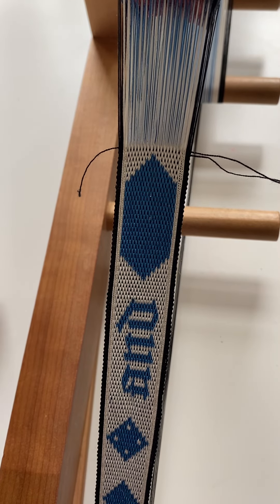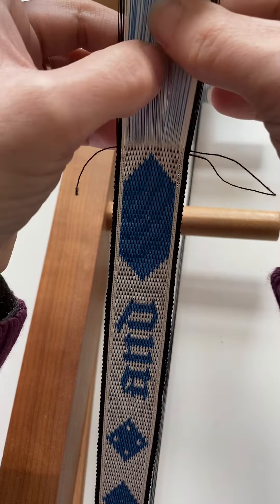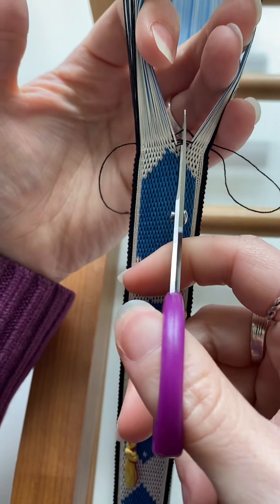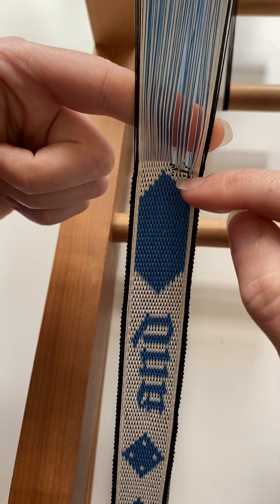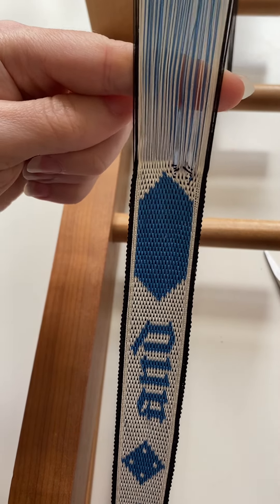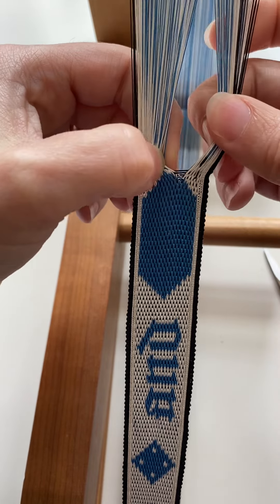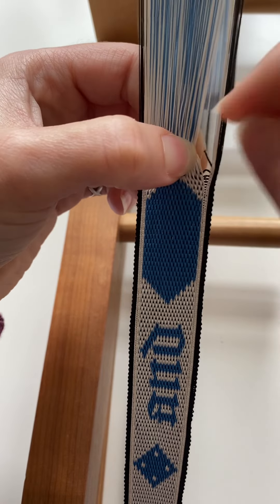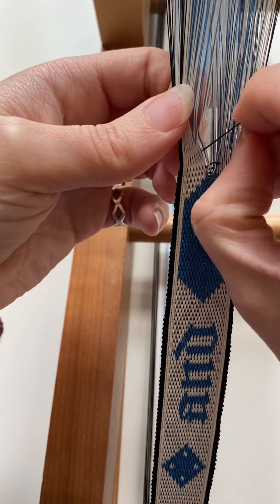Tablet Woven Inscription Belt: How I quickly Undo Large Sections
In this video I show you how I push the warp threads apart to expose the weft, so I can cut it out.

I'm using Tablet Weaving Draft Designer to make my drafts for this band and my book Tablet Weaving in Theory and Practice: Double-Face Inscriptions as the source of the letters. The yarn I'm using is by Piper's Silks